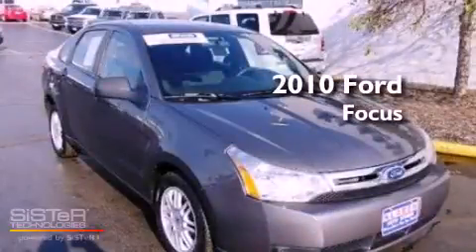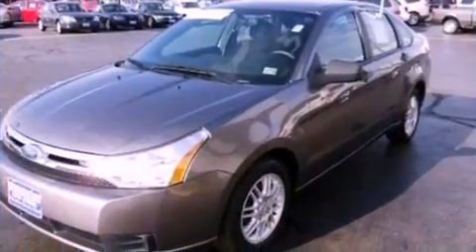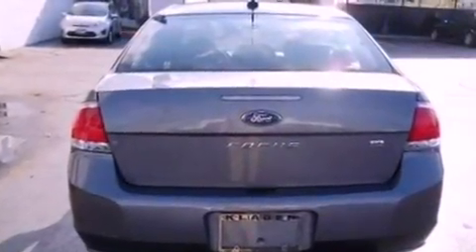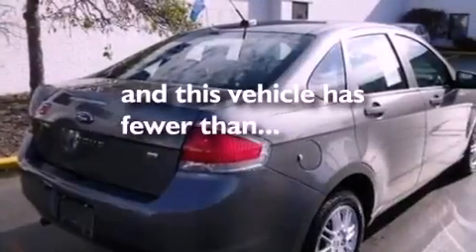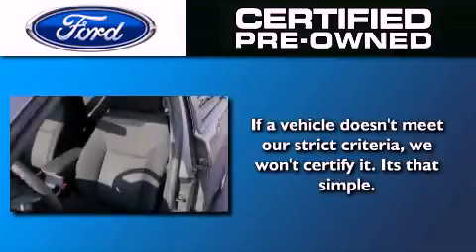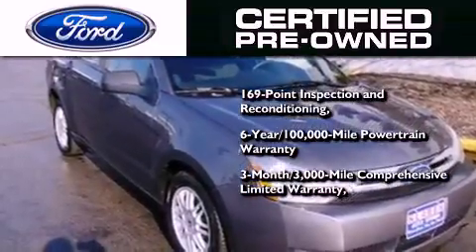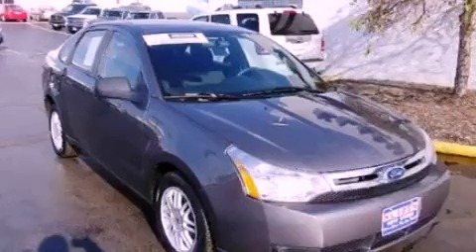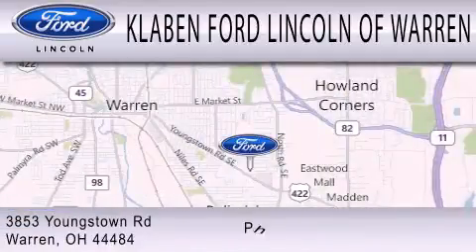Certified 2010 FORD FOCUS OH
Year : 2010
 Make : FORD
 Model : FOCUS
 Engine : 2.0L I4
 Trans . : AUTO
 Exterior : GRAY
 Miles : 19,066
 Interior : CHARCOAL BLACK
 Stock : 10612UB

 3853 Youngstown Road
  , OH 44484